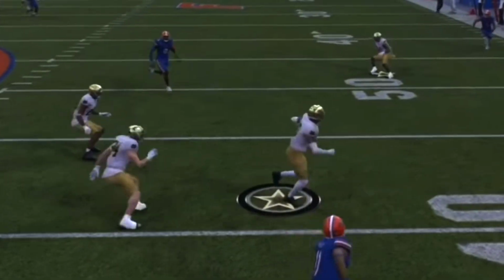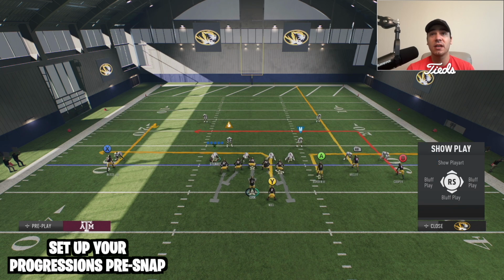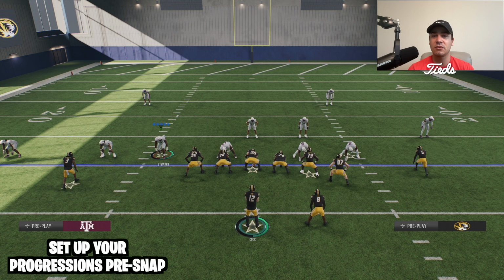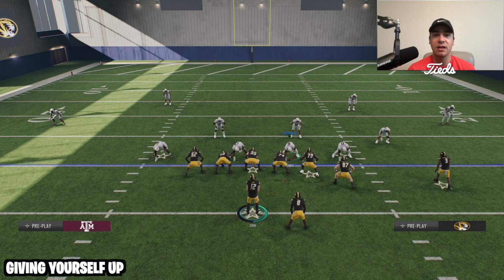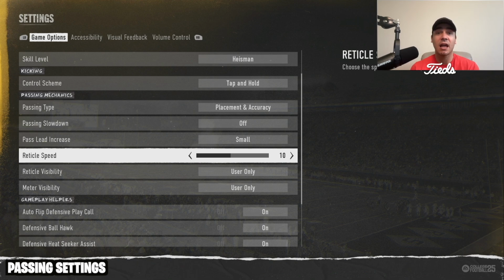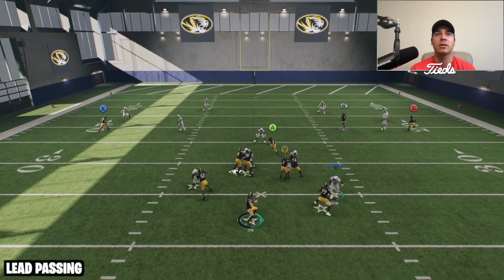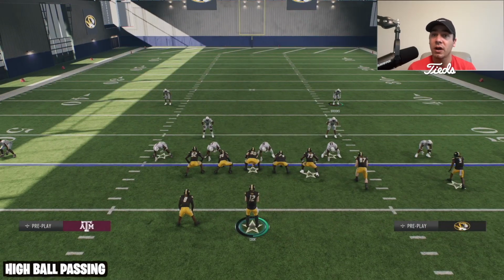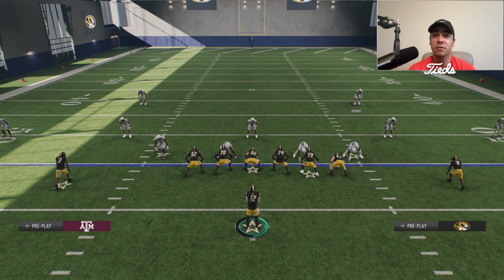Can't Stop Throwing Interceptions? DO THIS!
Watch this video to help stop throwing interceptions in College Football 25!

Chapters:

00:00 Intro
01:28 Set Up Your Progressions Pre-Snap
06:24 Throw The Ball Away
08:49 Giving Yourself Up
10:43 Passing Settings
12:30 Lead Passing
16:44 High Ball Passing
18:36 Click On Catching